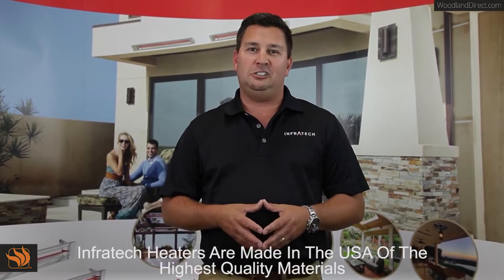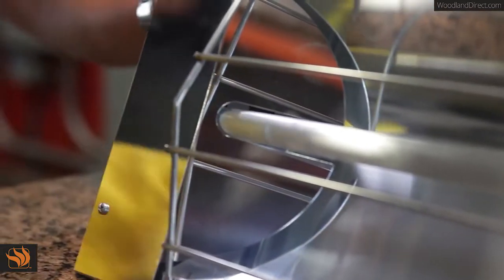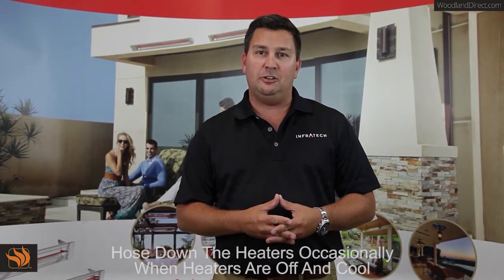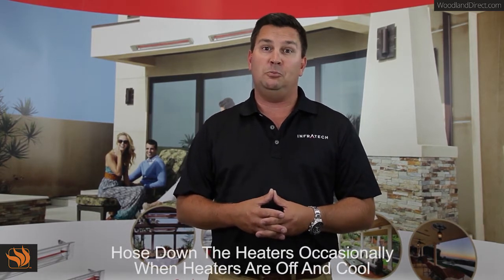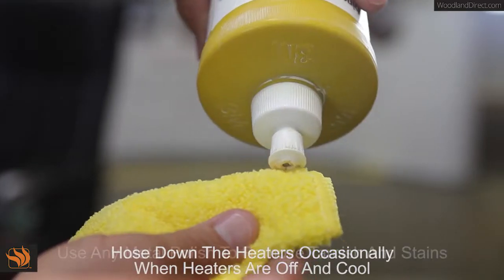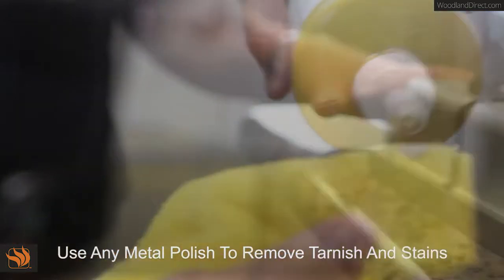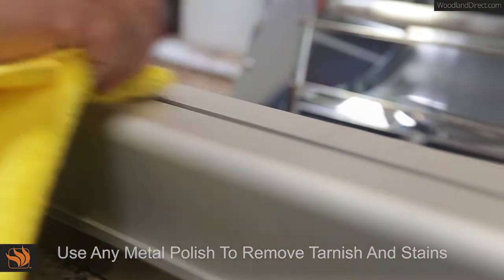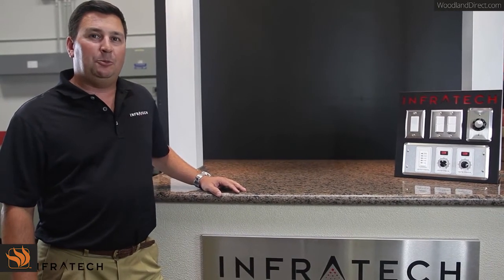How to Care For Your Infratech Electric Heaters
Learn how to care for and maintain your Infratech Electric Patio Heaters with this helpful tutorial! Infratech has been the leader in infrared heating technology for more than 50 years. It designs and produces cost-effective, versatile, and environmentally friendly electric heating options for a wide variety of home and commercial settings. Infratech heaters are 90% efficient with no energy wasted, no harsh glare, and zero noise. They are safe to use in both indoor and outdoor settings, emit no odors or greenhouse gases, and don’t require ventilation. All Infratech products are made in the USA and manufactured at its facility in Los Angeles, and all the heater components and packaging are completely recyclable. Extend the life of your outdoor room with long-lasting, high-quality Infratech heaters today!